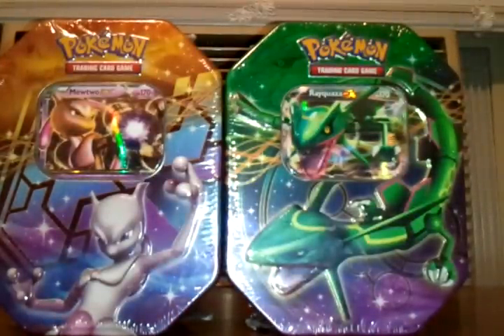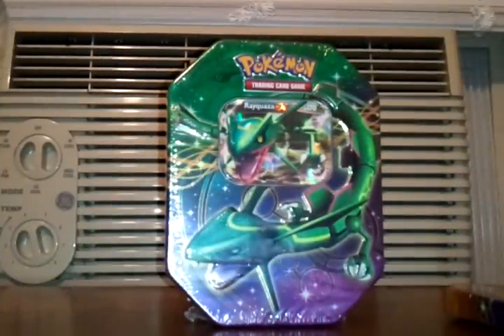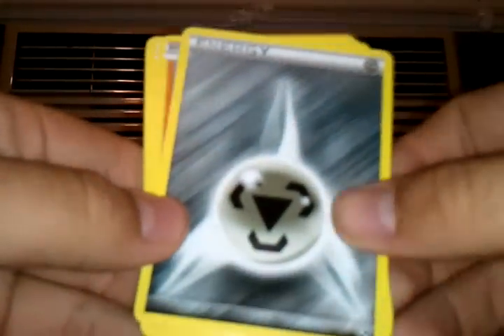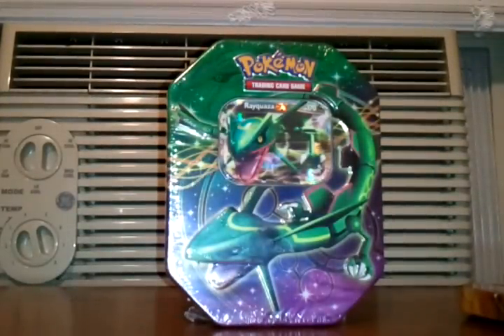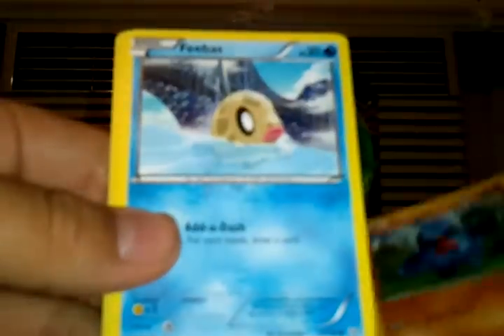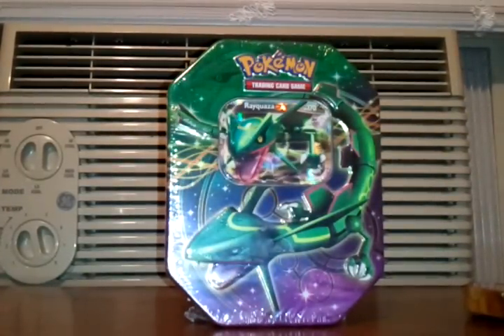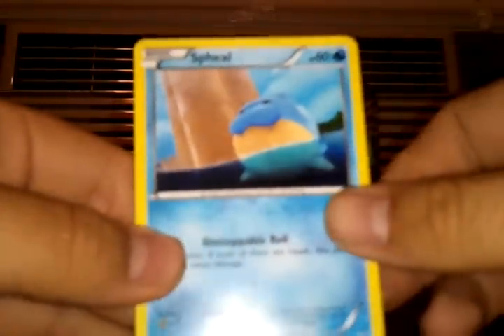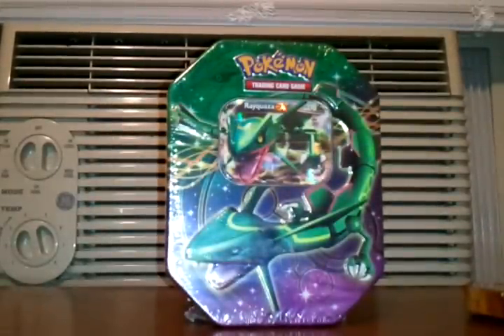Pokemon TCG Mewtwo EX Tin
2012 Fall TCG Tins Review 2